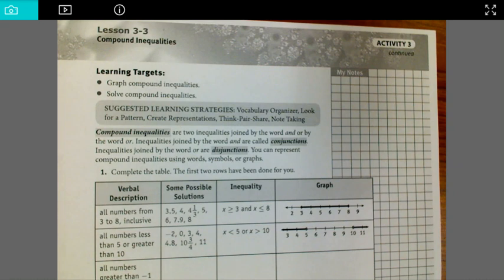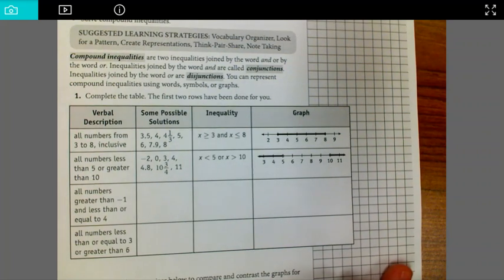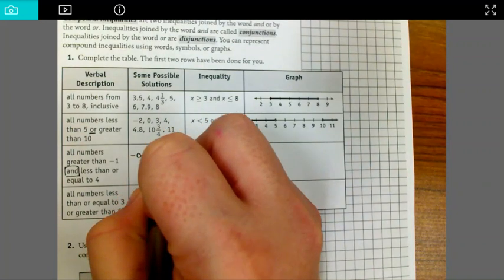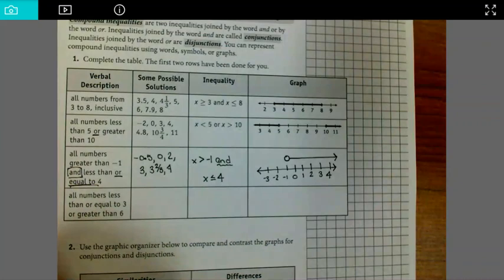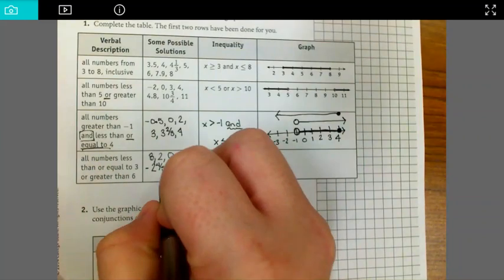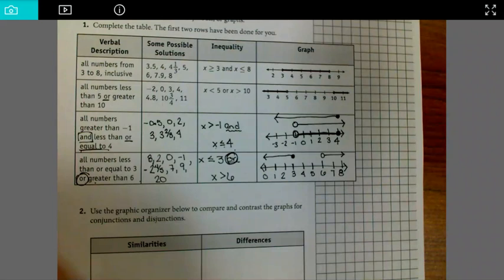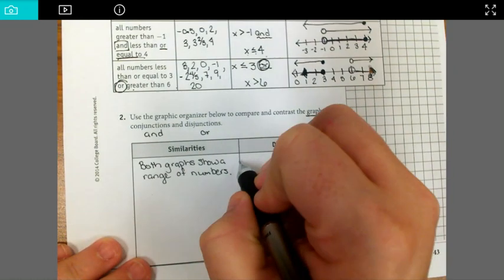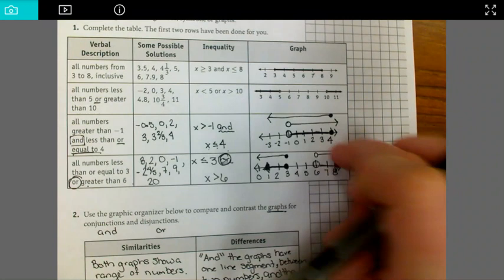Alg Lesson 3-3 Section 1